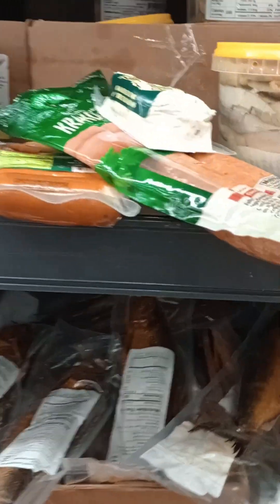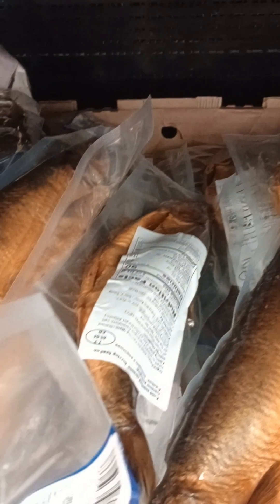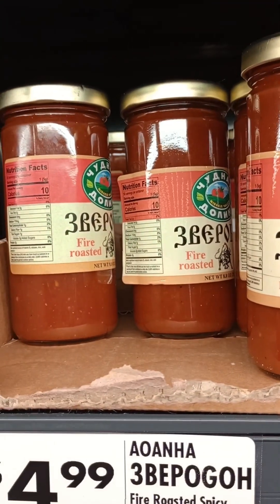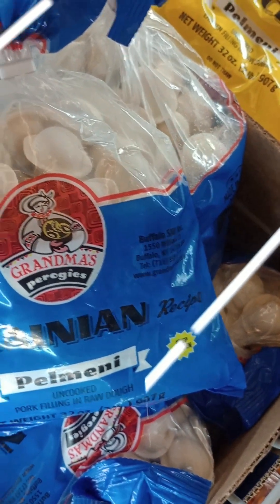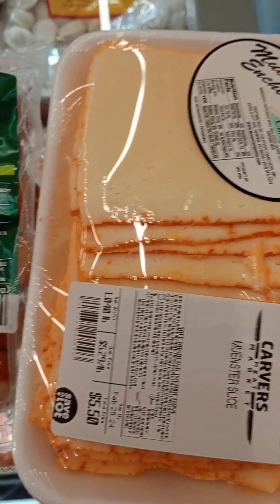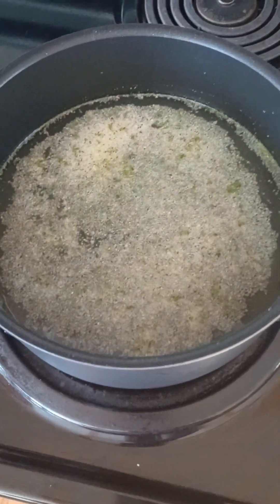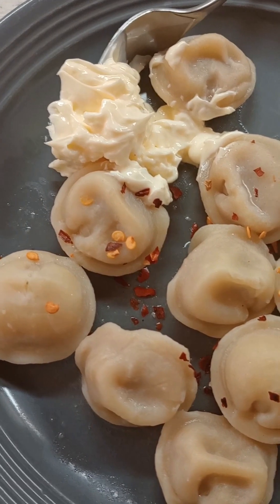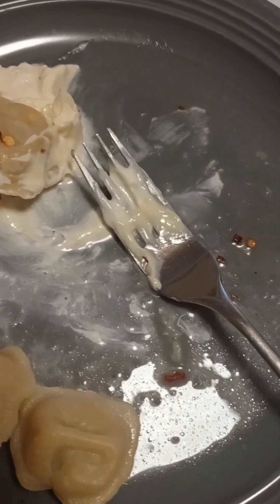🟥 EASTERN EUROPEAN FOOD IN THE USA, PELMENIA IN MY KITCHEN FOR LUNCH 😋😋😋